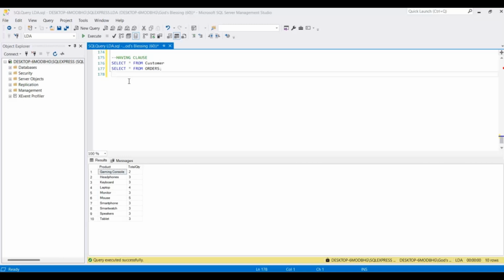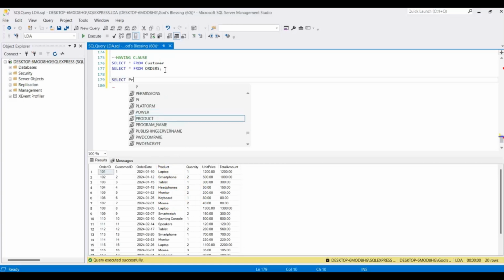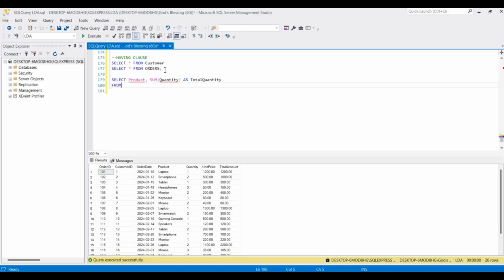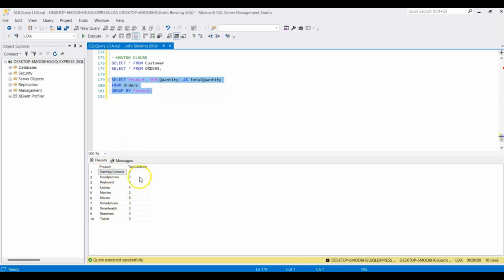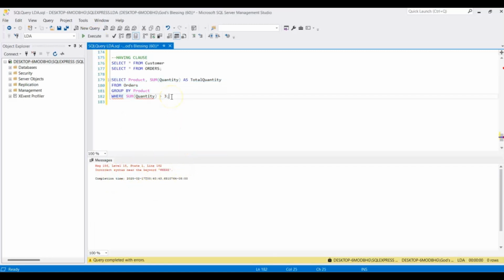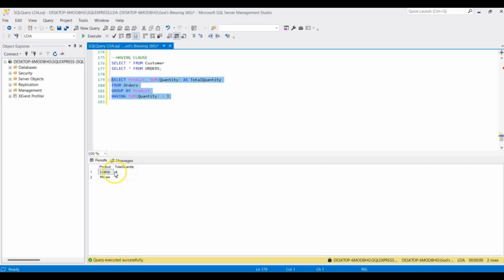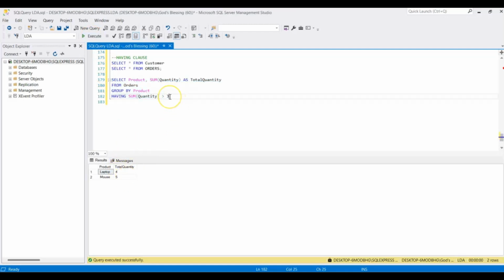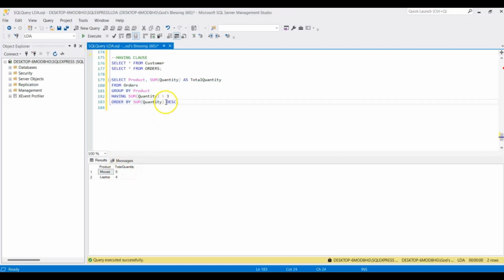SQL Having Clause - SQL for beginners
In this videos, we will learn how to use the Having Clause to records from our table based on our aggregated results.